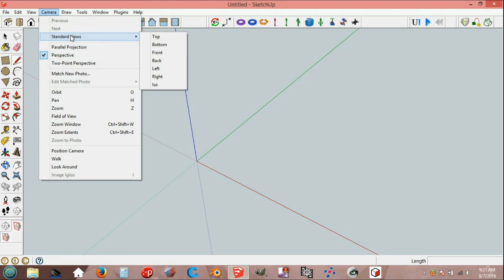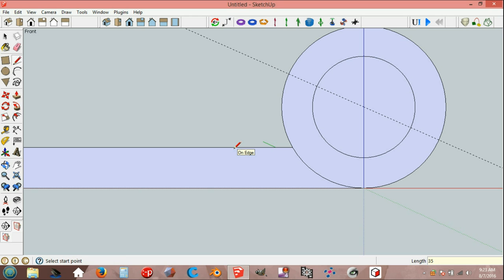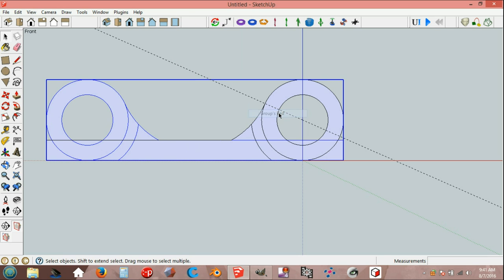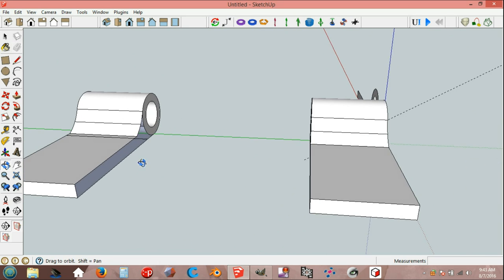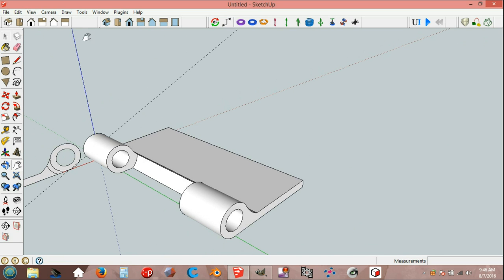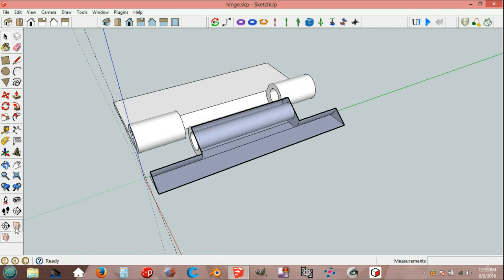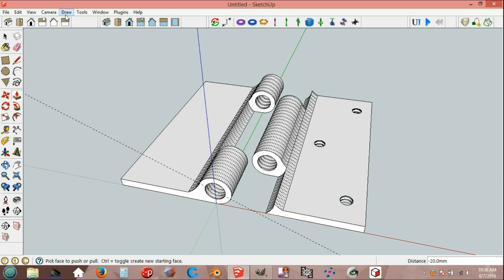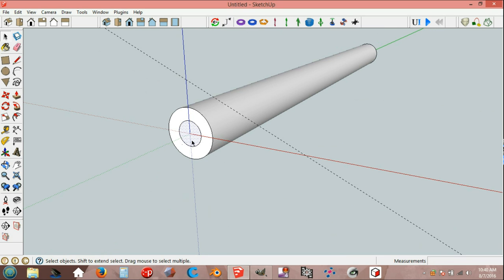SketchUp: 3D Printable Fast Basic Hinge Design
Fast basic hinge design for 3D printing projects & small strength test. Print and test made using ABS plastic. 10x scale drawing and later down to 10%. Perhaps  more knuckles make the hinge better with the same technique, just copying groups & flipping & pull tool. Decorate wings... Create some nice forms for the wings. This has minimal screw hole amount, so make your own.

Helpful plug-ins: Solid Inspector and CleanUp3.